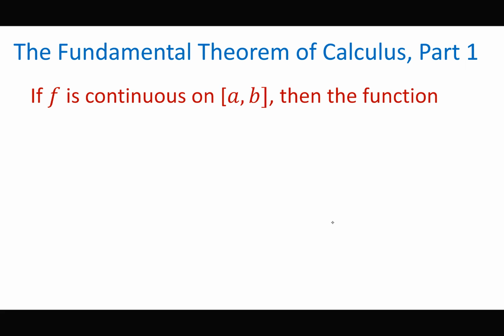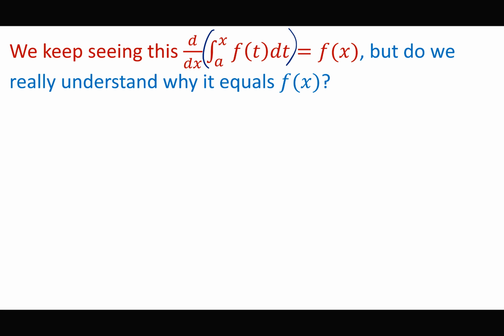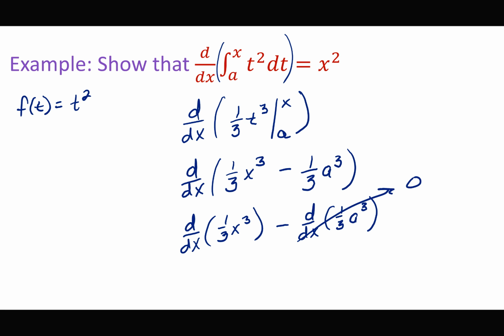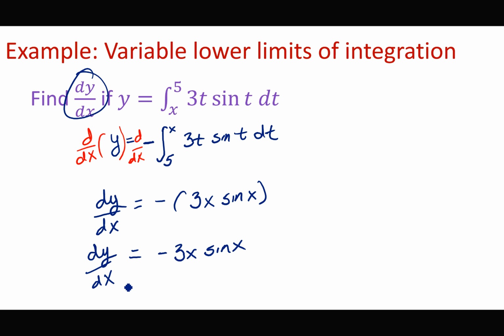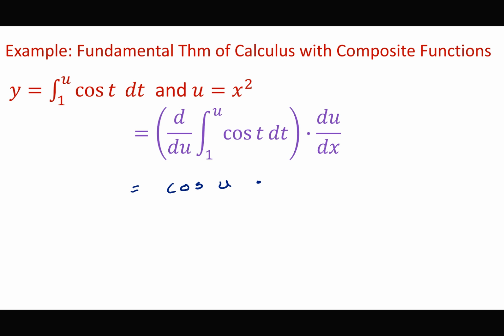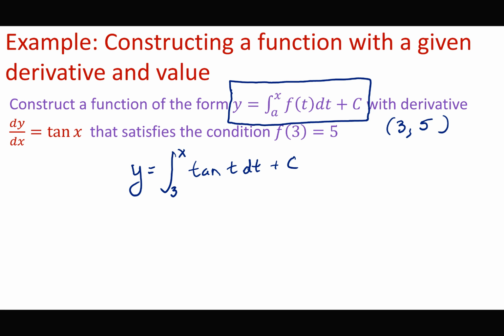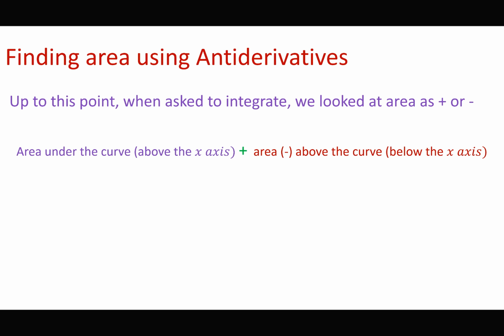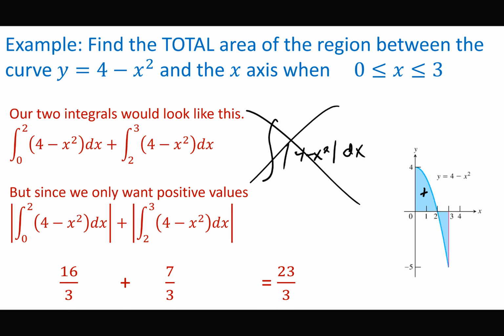5 4 Fundamental Theorem of Calculus